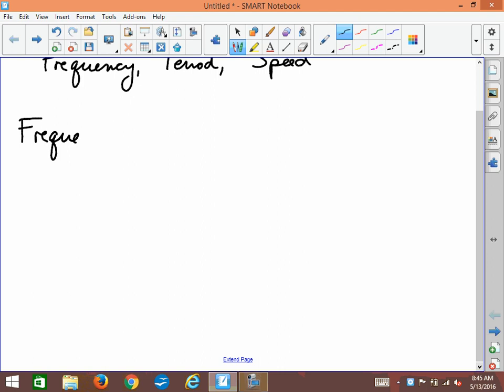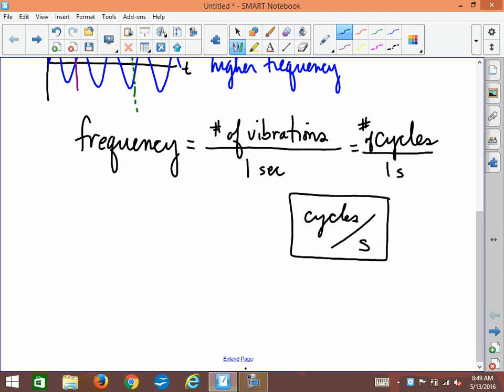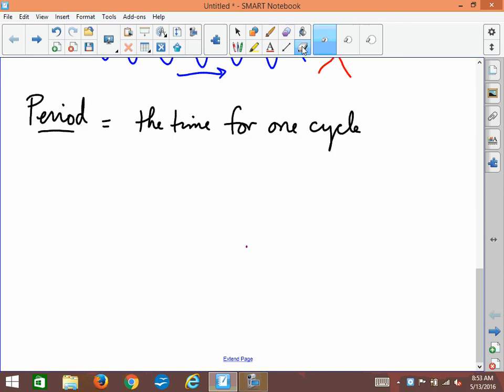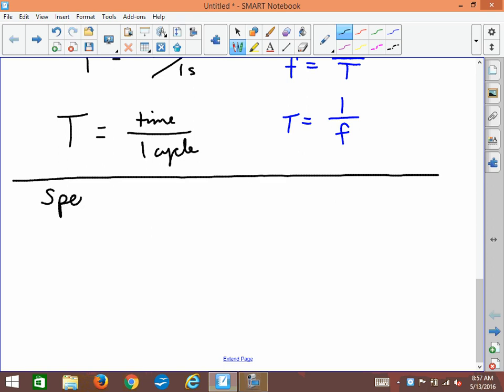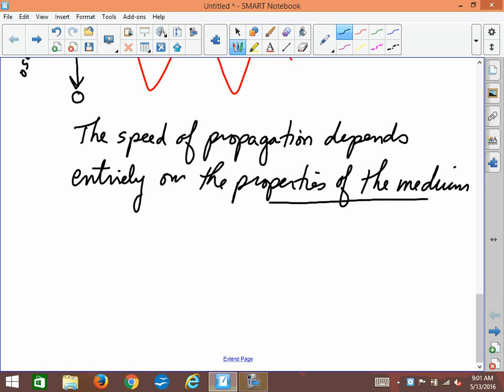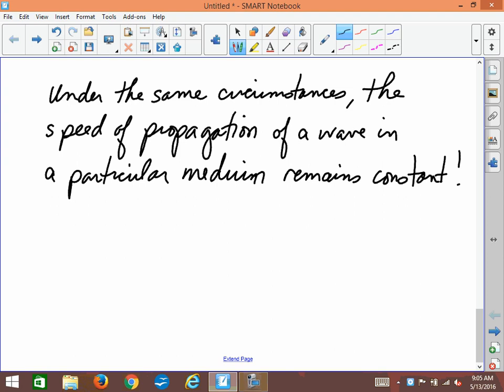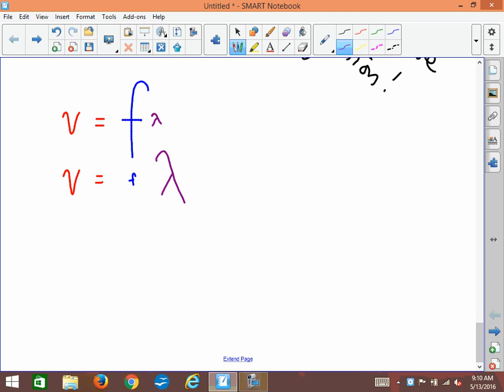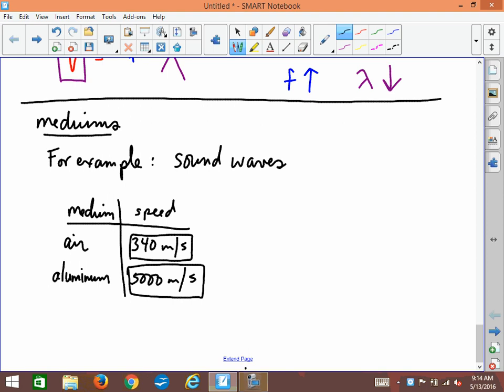Frequency, Period and Speed of Waves